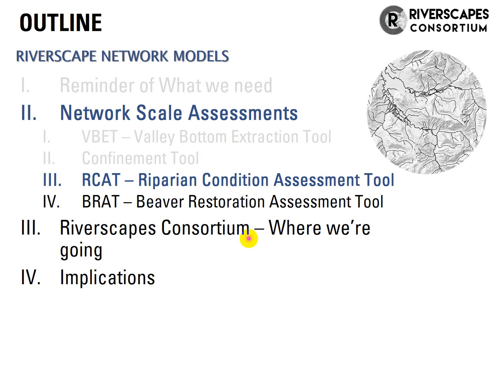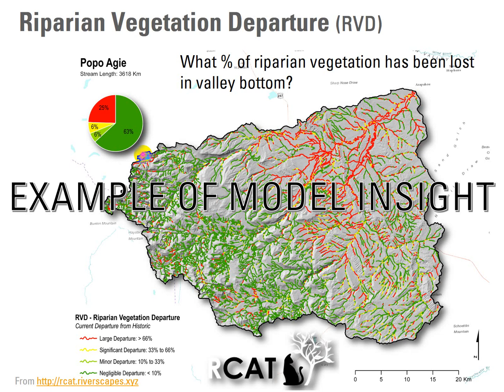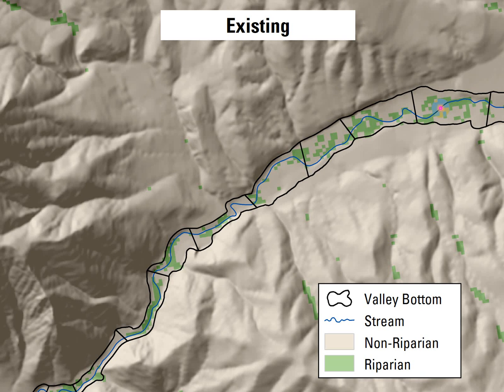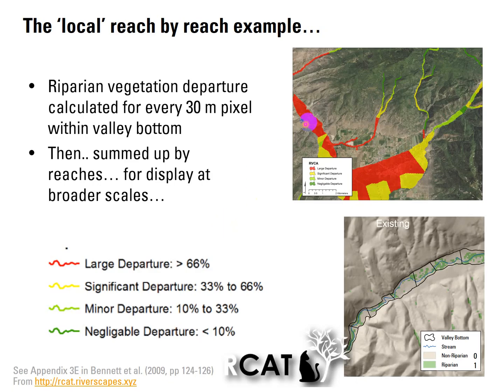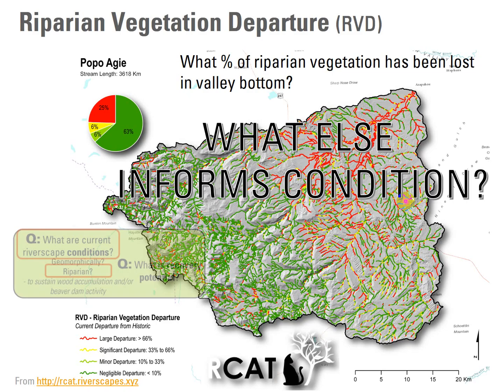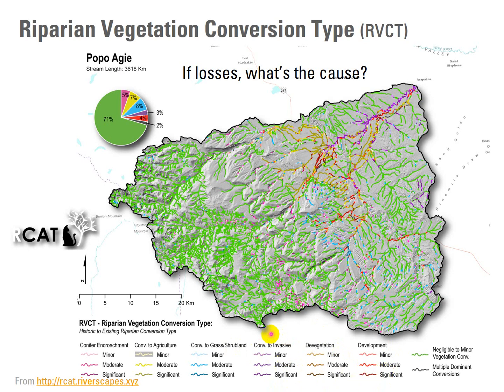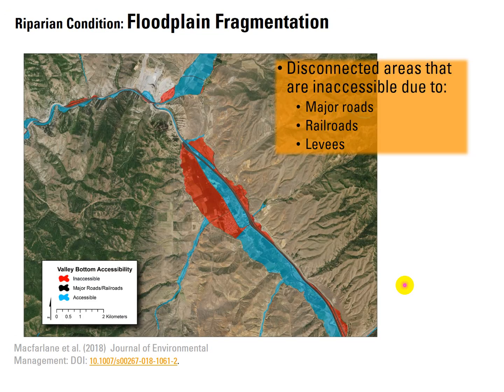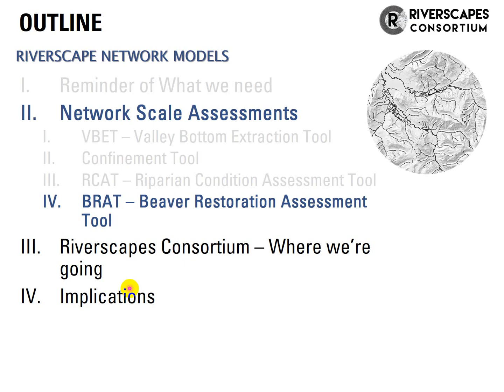Overview of Riparian Condition Assessment Tool (RCAT)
Ecohydraulics Lecture on Network tools discussing RCAT.